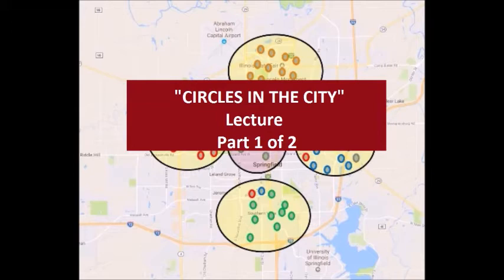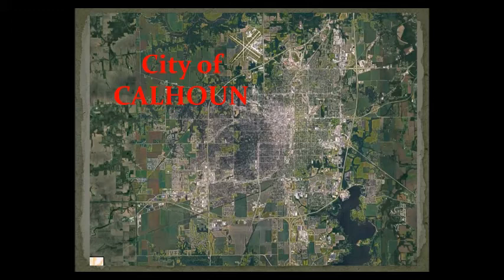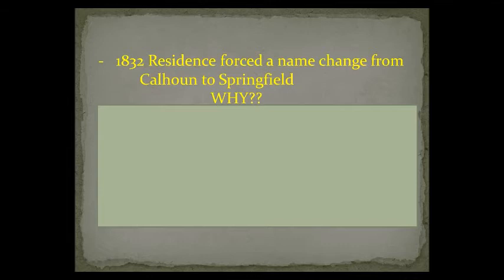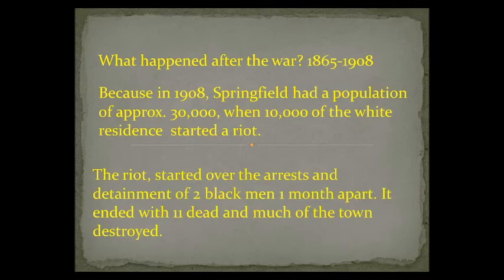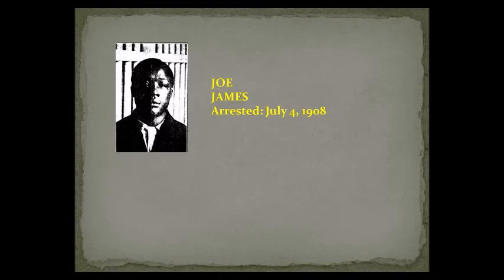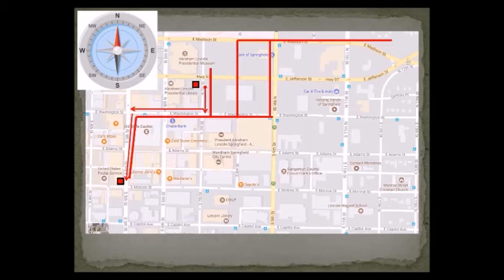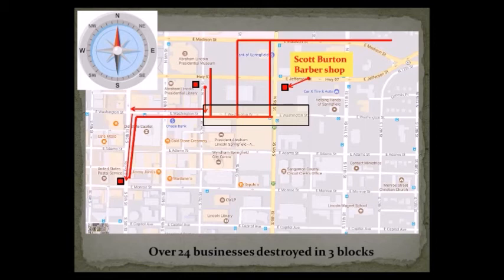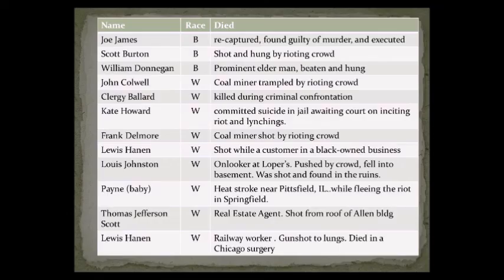VATAWC 0021 "Circles in the City" Lecture Part 1 of 2 (15 minutes)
Seamus talks about the history of Springfield, IL including its dark past of a the 1908 Race Riot.

1908 Race Riot info obtained mainly from the following sources